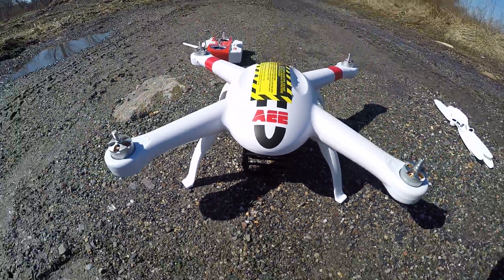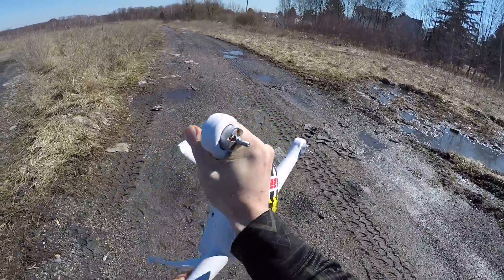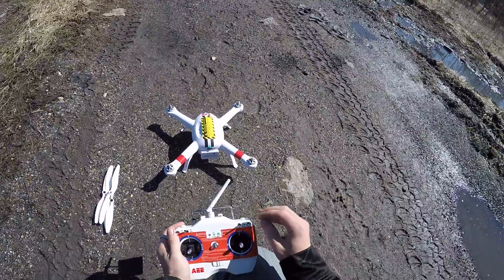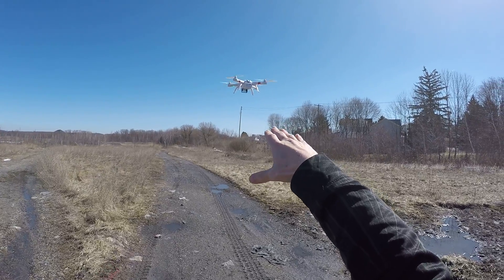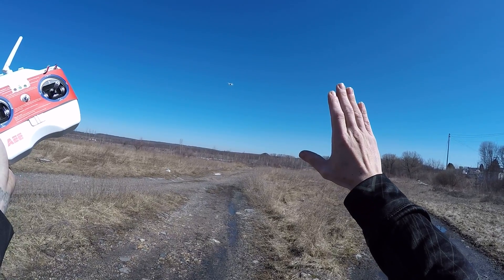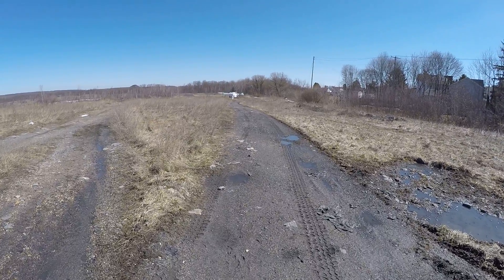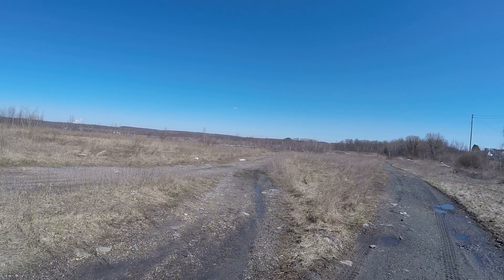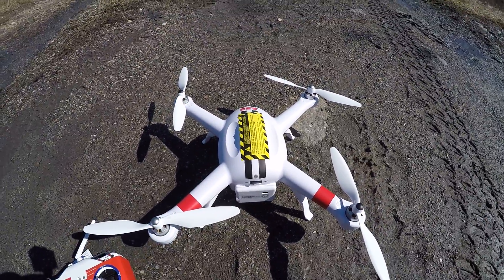AEE Technology AP9 SETUP & 1st FLIGHT GPS Drone Aircraft System Quadcopter Review